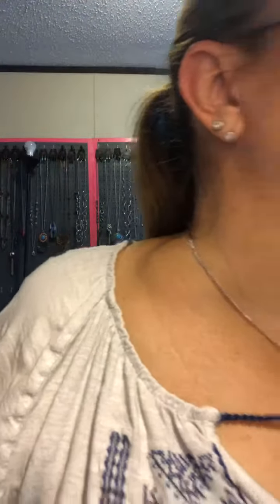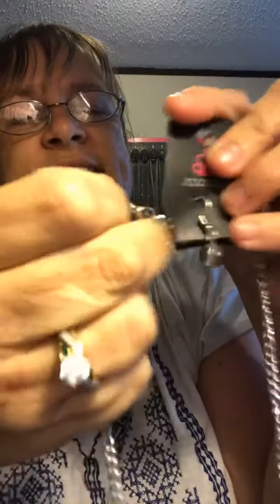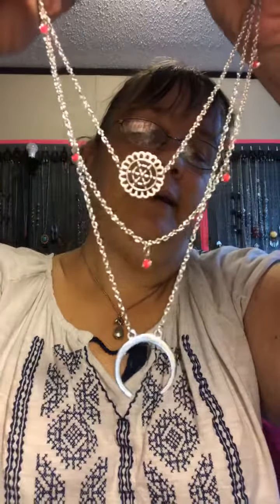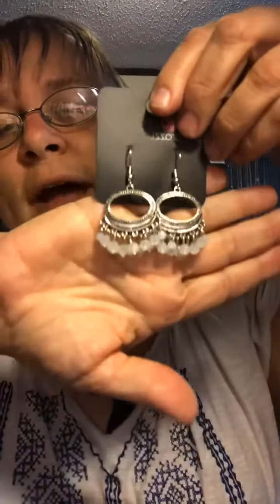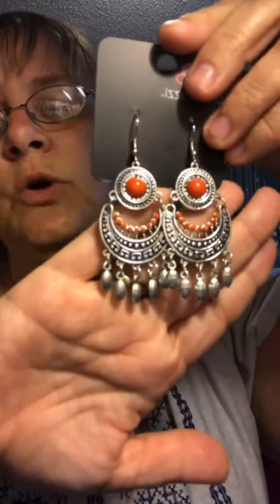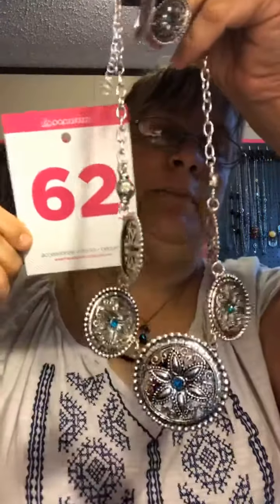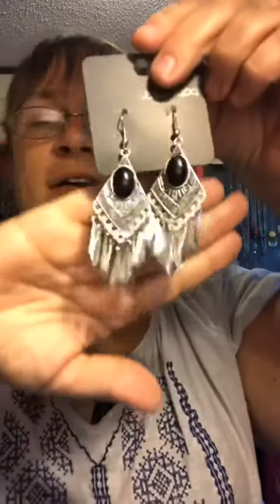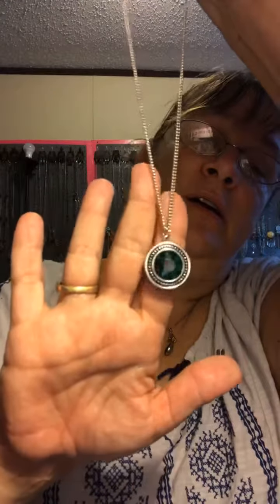LIVE 9/16/19 $5 Paparazzi Jewelry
Bling Boutique by Kym